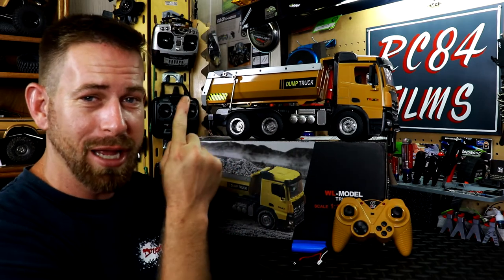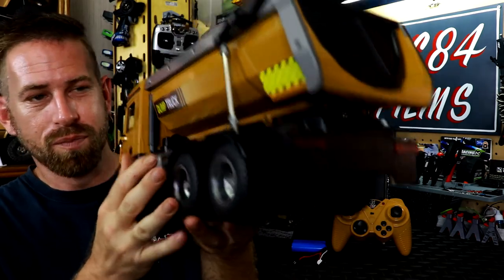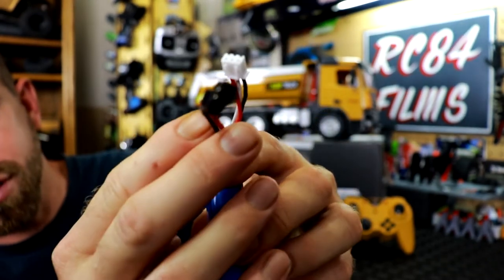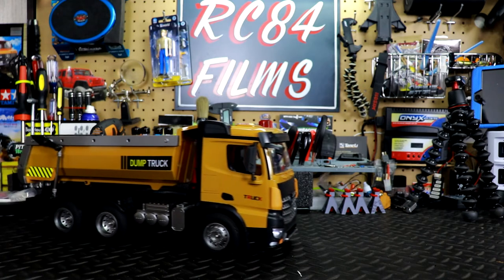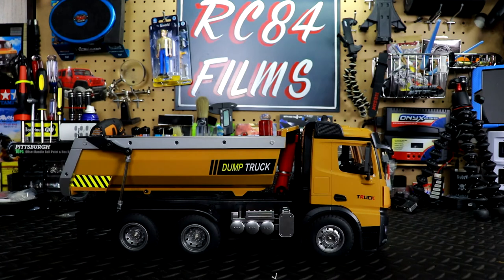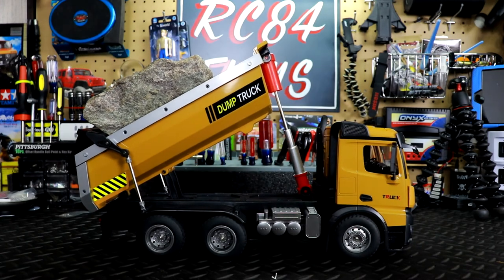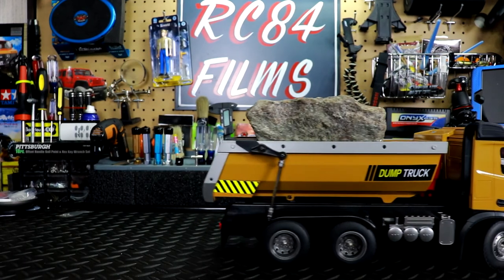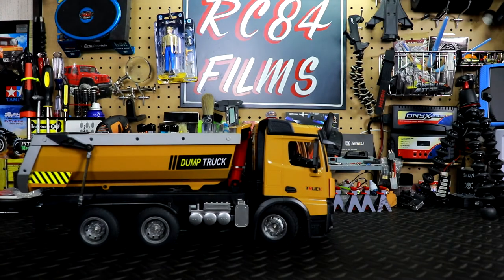RC84Films: 1/14 WLtoys 14600 RC Dump truck Review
In this video we take a look at the 1/14 WLtoys 14600 RC Dump truck. Not a bad RC dump truck for the money